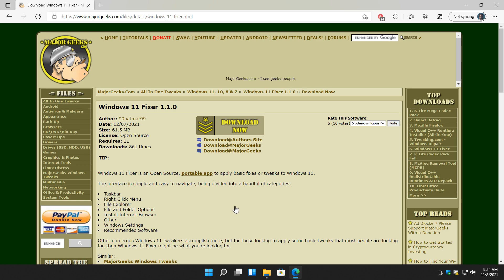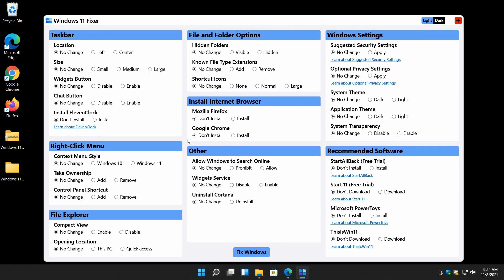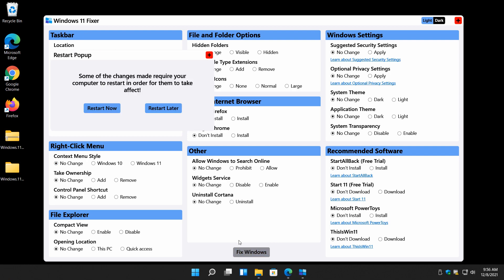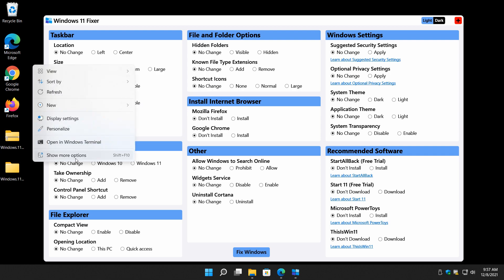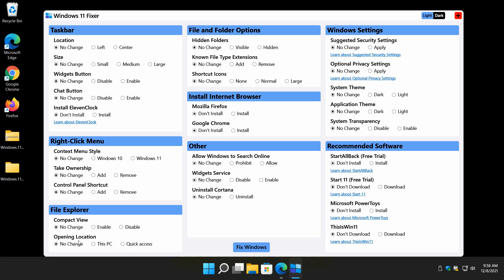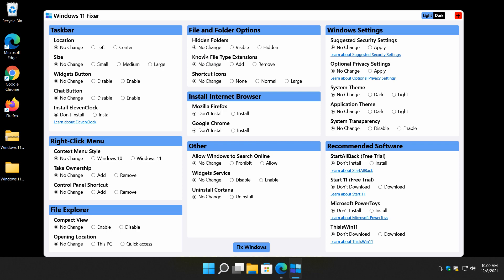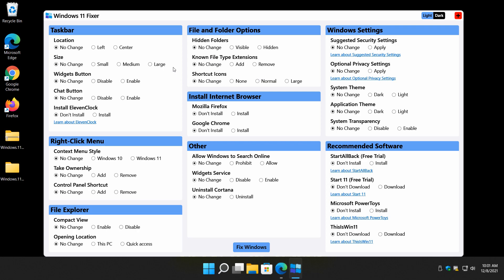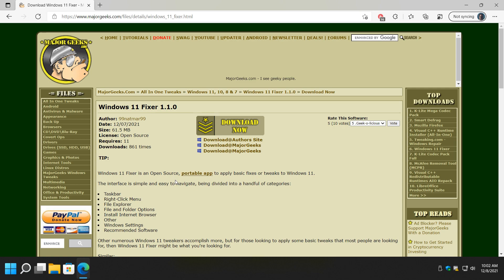How to Use the Freeware Windows 11 Fixer to Apply Basic Fixes or Tweaks to Windows 11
Windows 11 Fixer is an Open Source, portable app to apply basic fixes or tweaks to Windows 11.